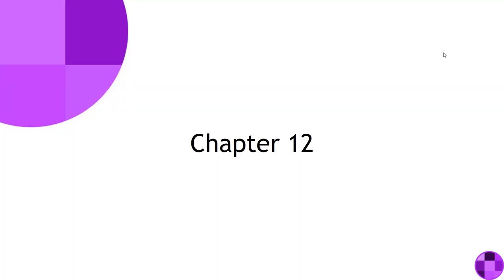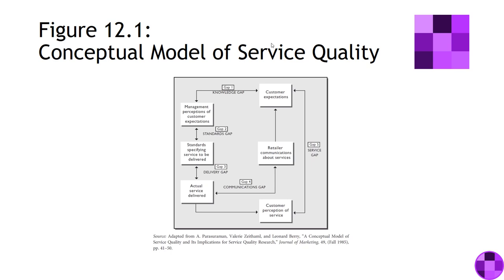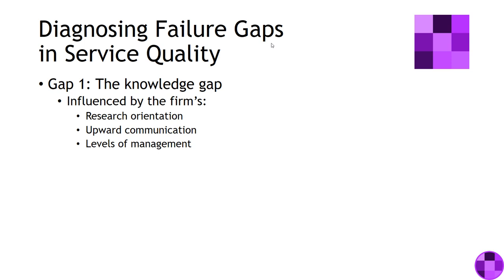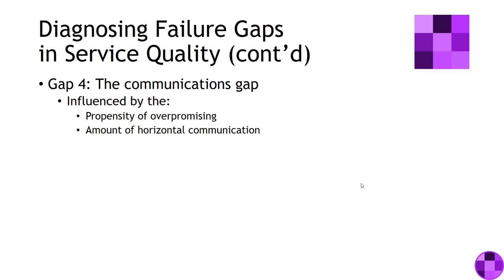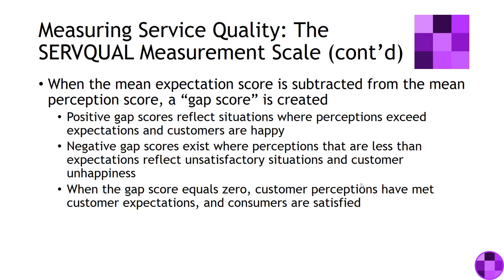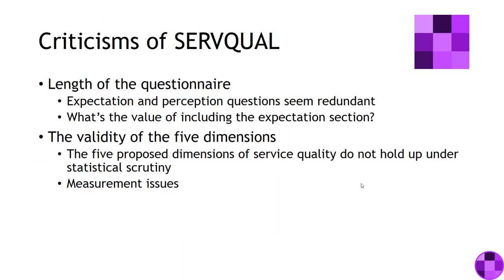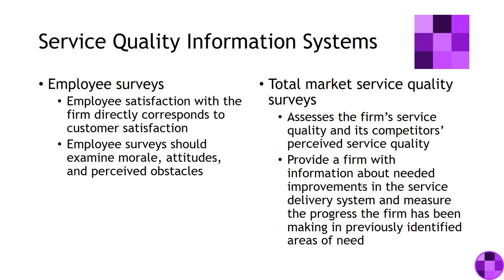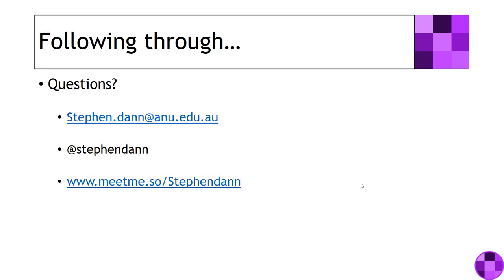Chapter 12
Services Marketing Chapter 12